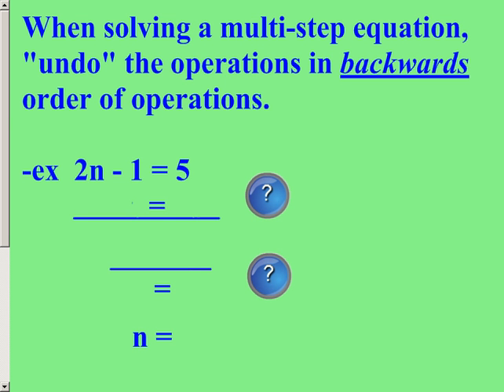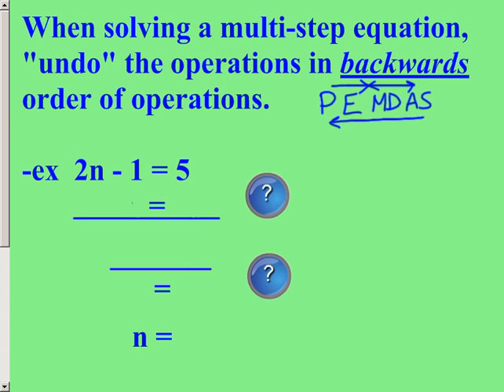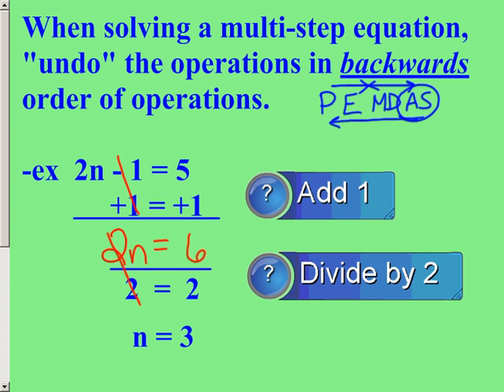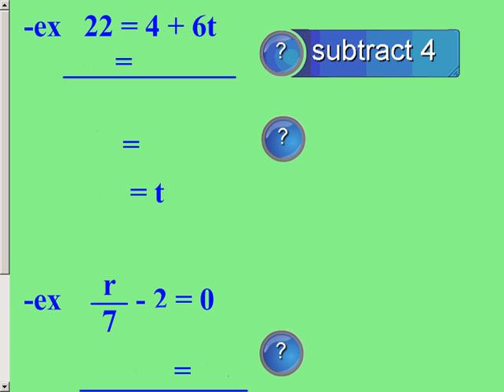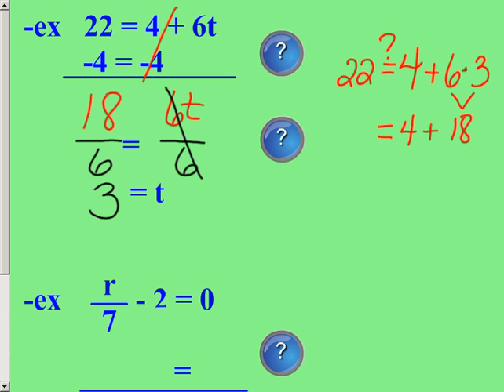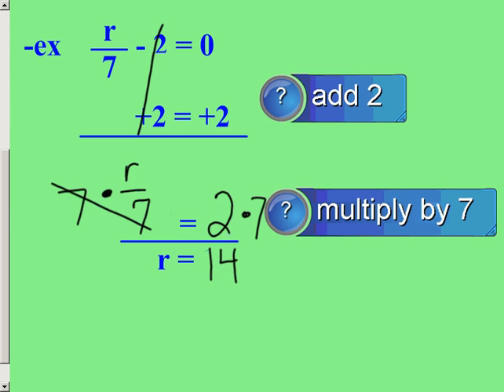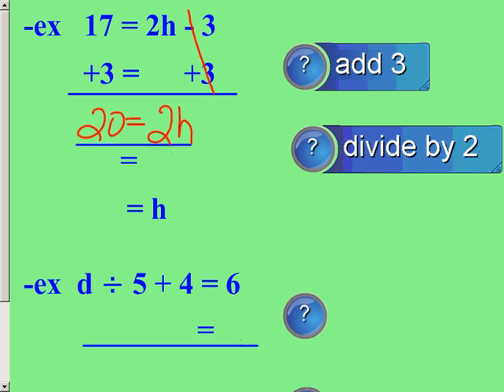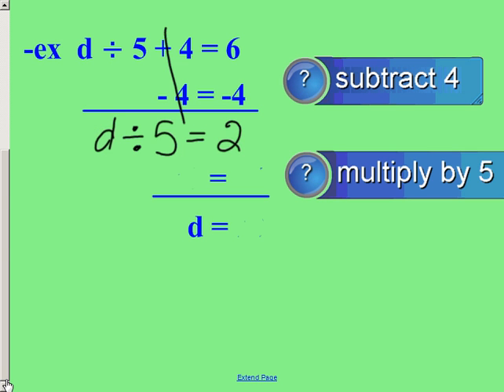Two step equations